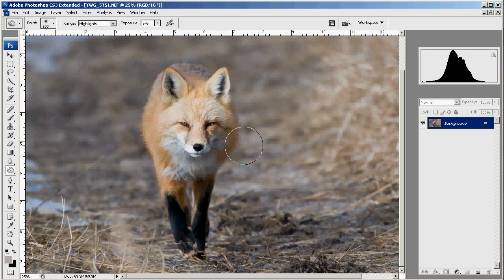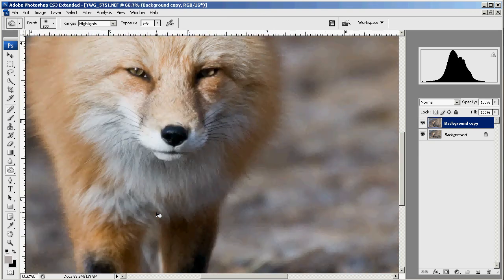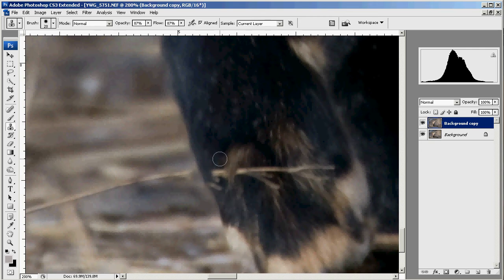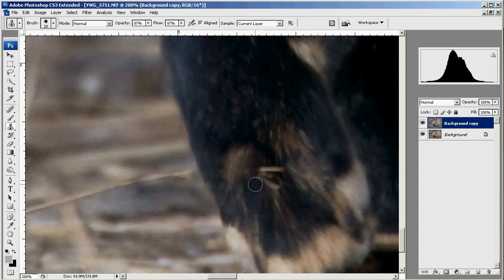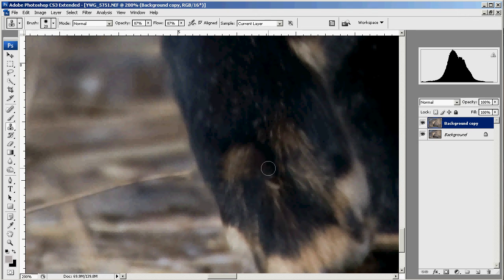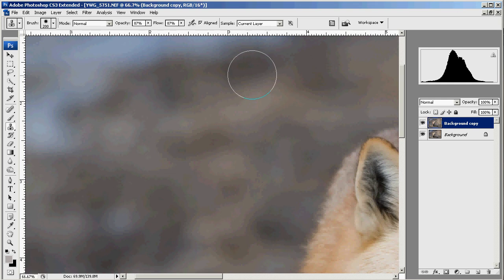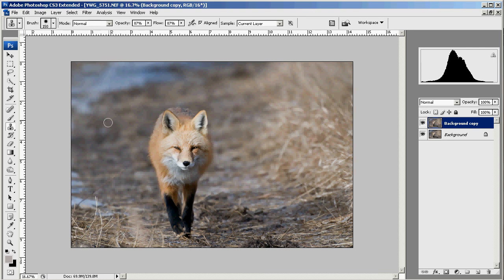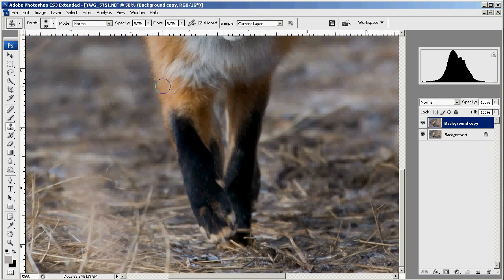Yellow Wood Guiding Advanced Photoshop Editing - Cloning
Yellow Wood Guiding's Advanced Photoshop series - Cloning techniques